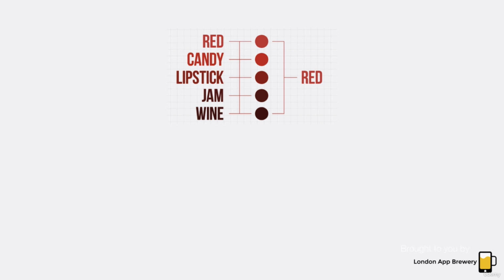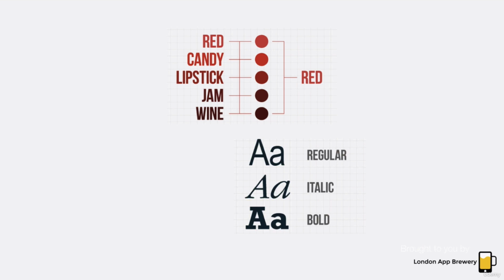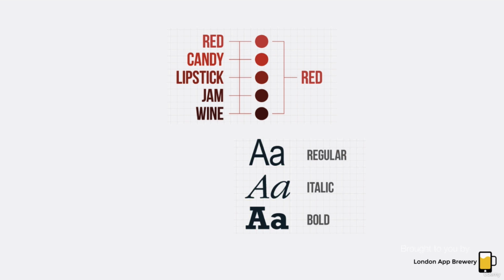410 Designer vs Non Designer Thinking